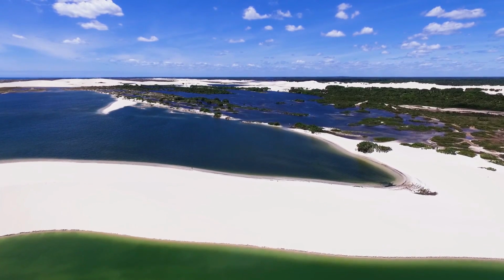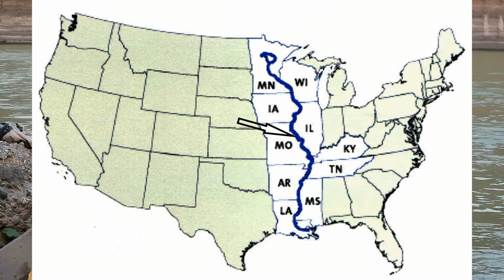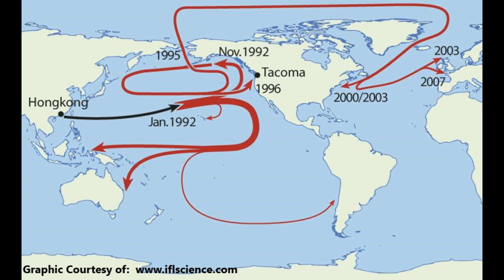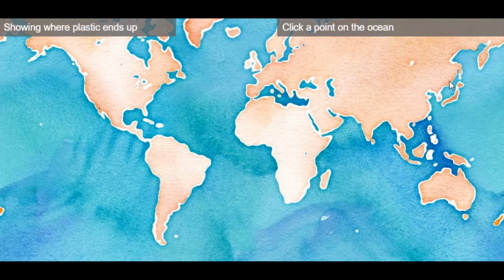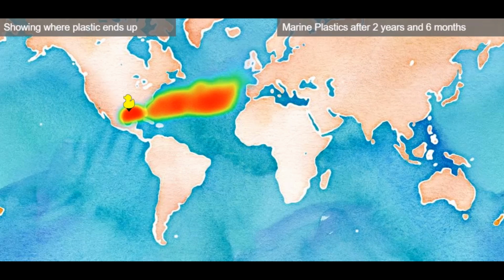Properties of Seawater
A brief description of the properties of seawater.
By Violet Goldsberry